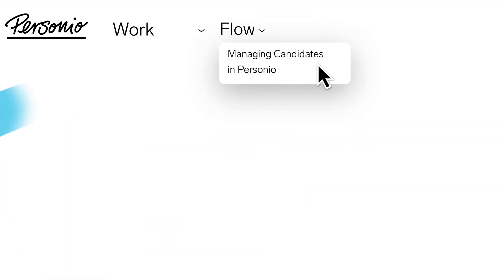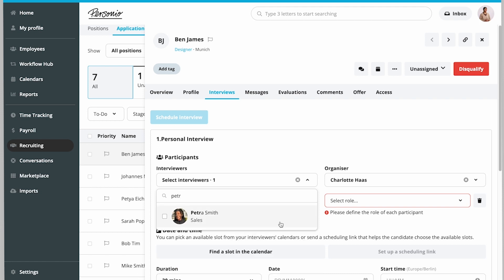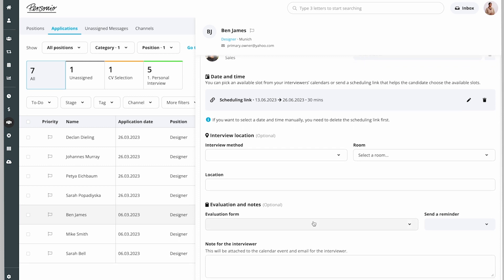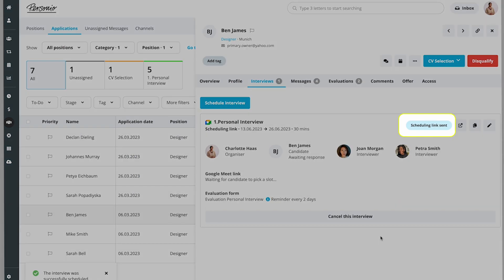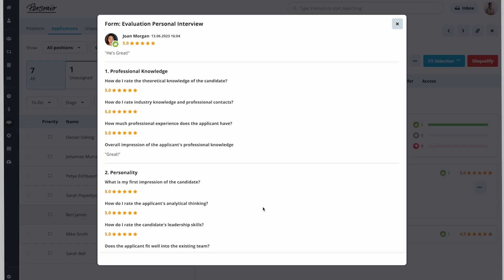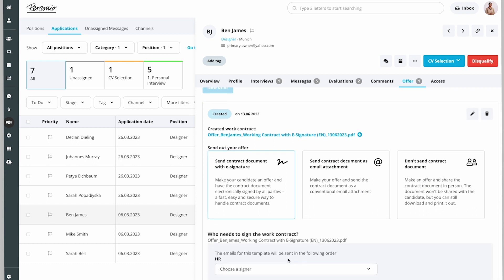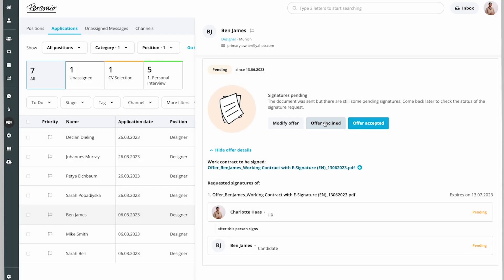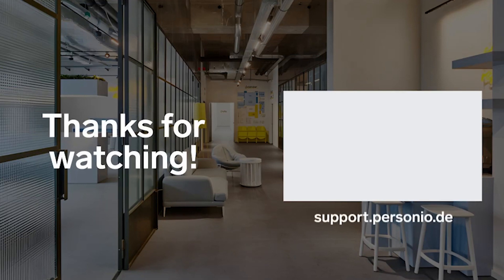Managing candidates in Personio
In this video, you will learn how to efficiently manage candidates in Personio

00:00 Scheduling interviews
02:52 Utilizing Evaluations
03:12 Accept the offer and create an employee profile